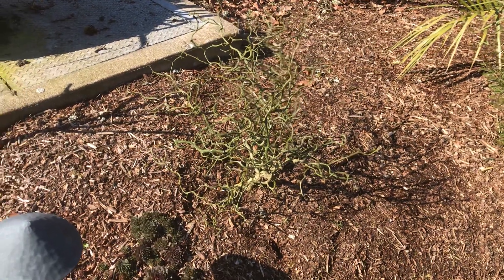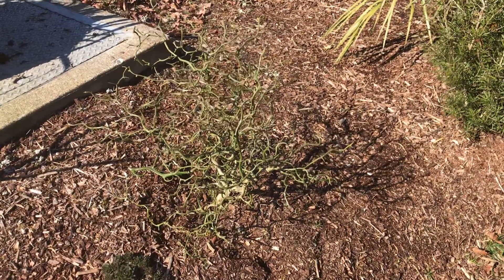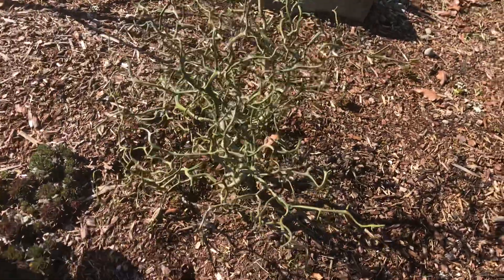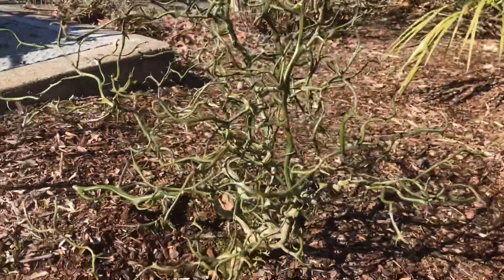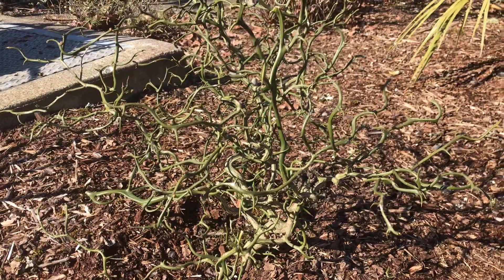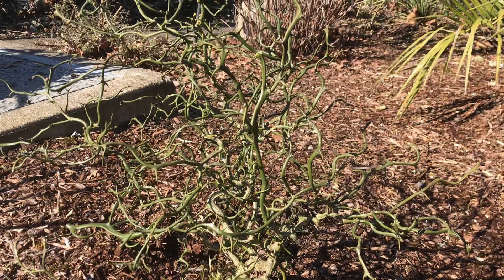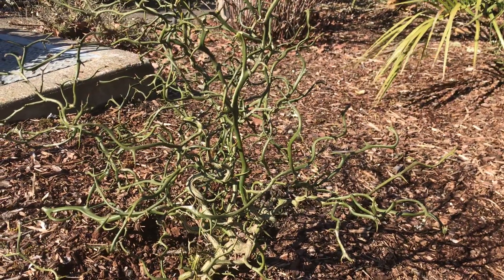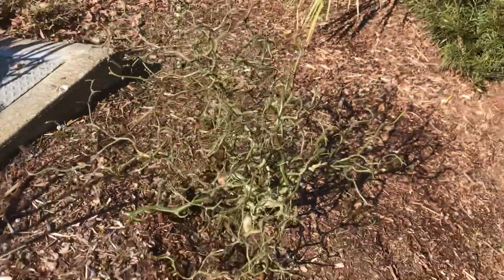Flying dragon bitter orange waking up from winter.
Poncirus trifoliata “flying dragon”